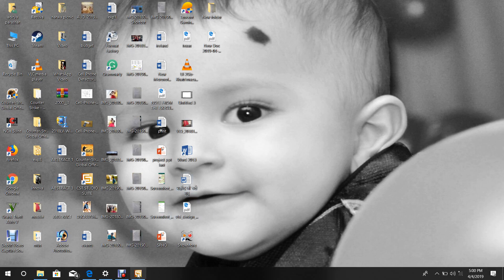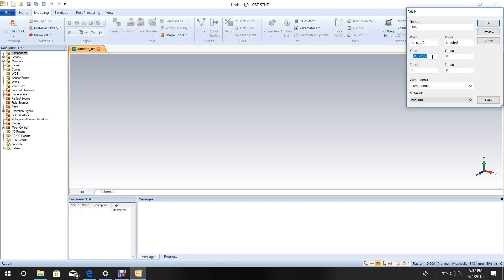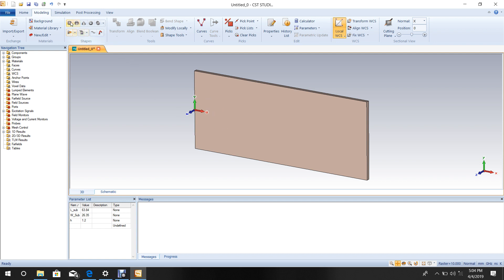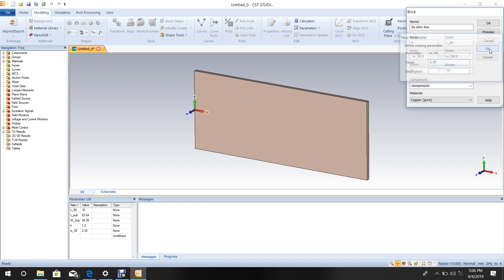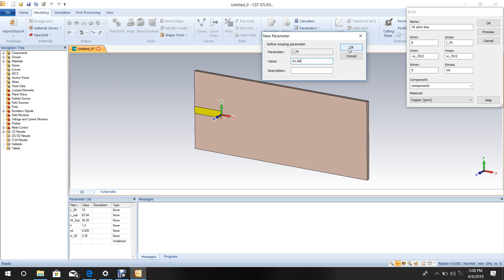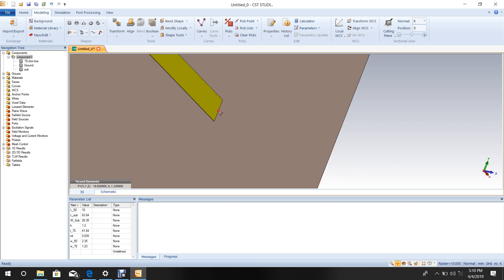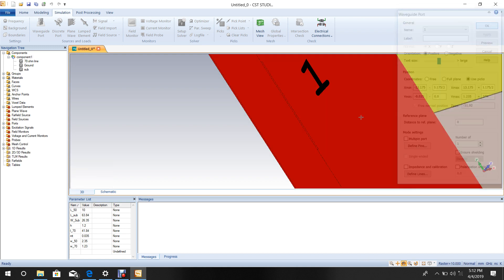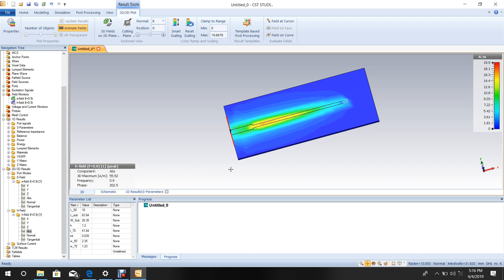Planar Quarterwave Transformer(EXp3) by CST Simulator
by Dr.Pradyumna Ku Patra